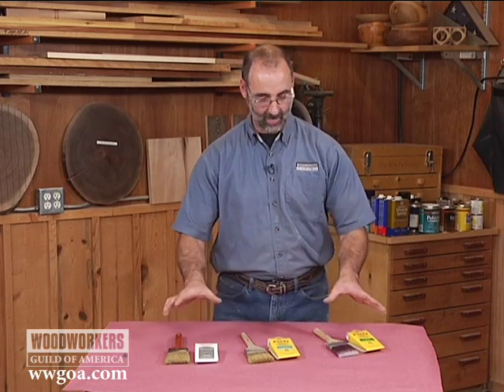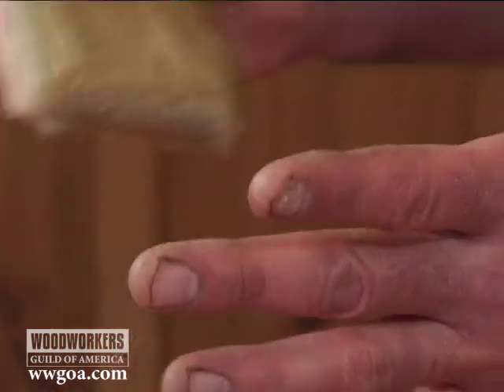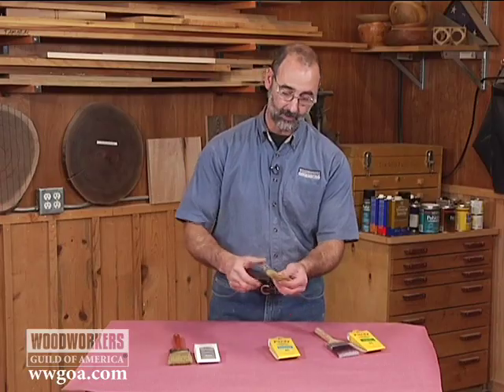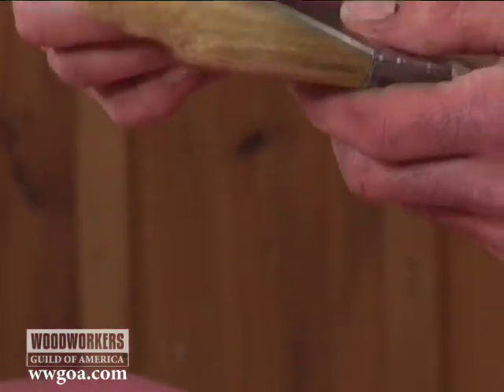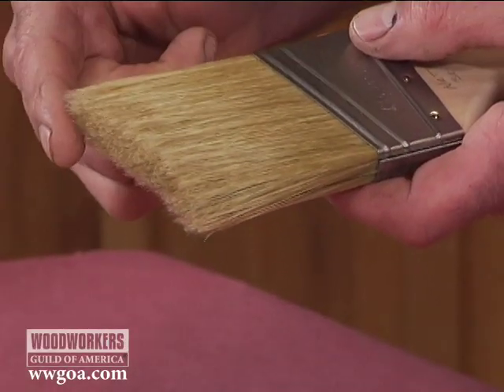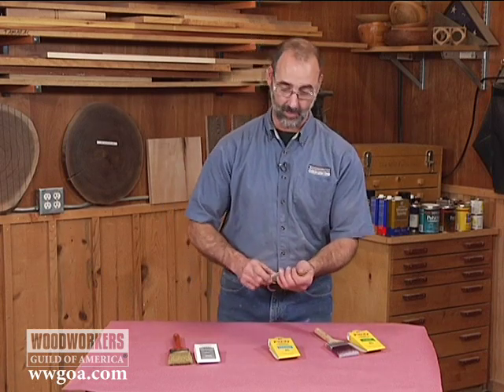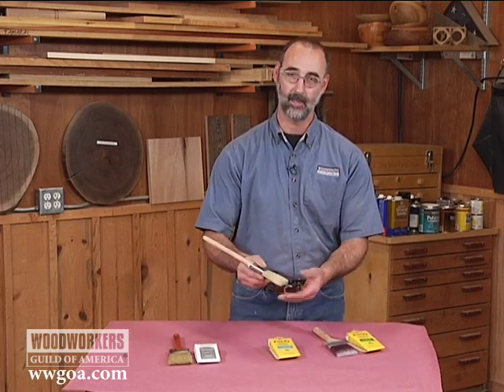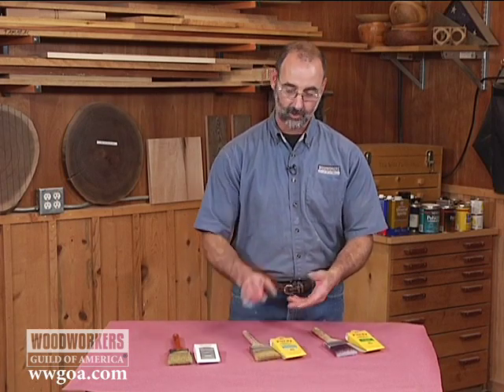Woodworking Tips: Finishing - Choosing a Brush for Your Top Coat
Woodworking Tips: Finishing - You've spent a lot of time on your project, getting it ready to finish. If you're going to apply four stain or topcoat with a brush, it's important to use the proper brush for the job. A WoodWorkers Guild of America (WWGOA) original video.